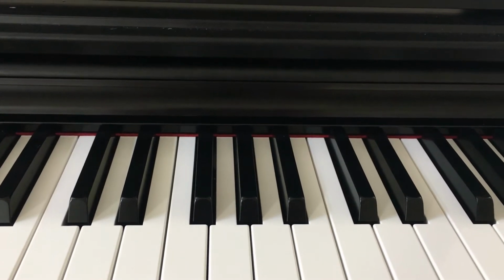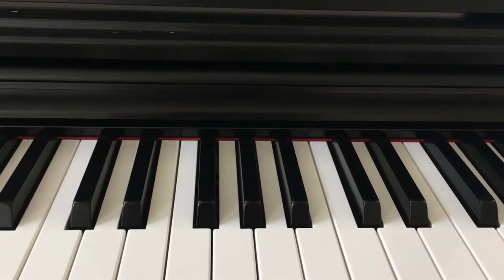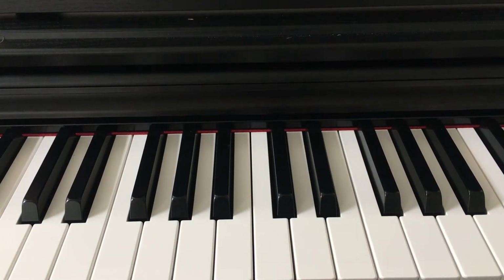Kanne Kalaimane by Ilayaraja Piano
This video is a tutorial of Kanne Kalaimane by Ilayaraja on the piano. Click the little bell so you don't miss any notifications.